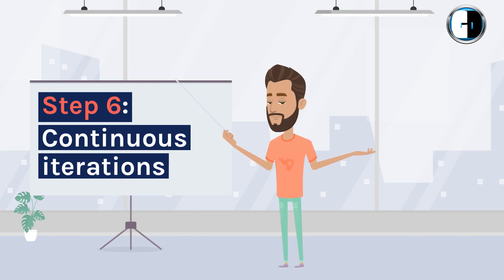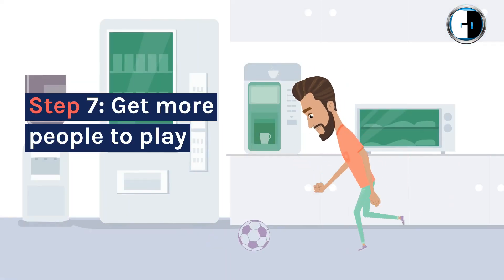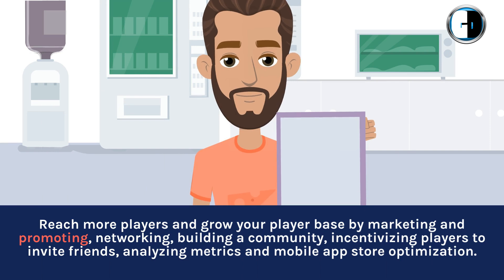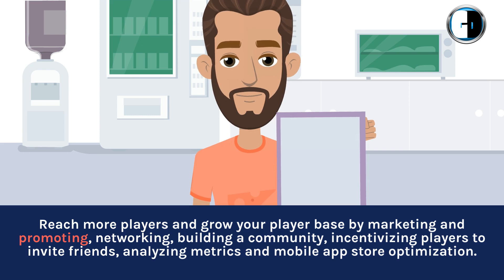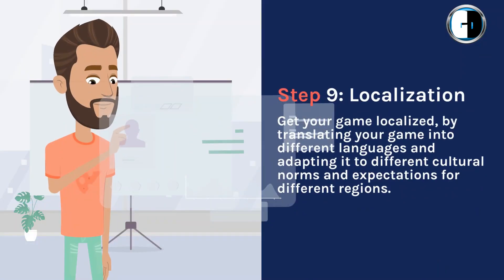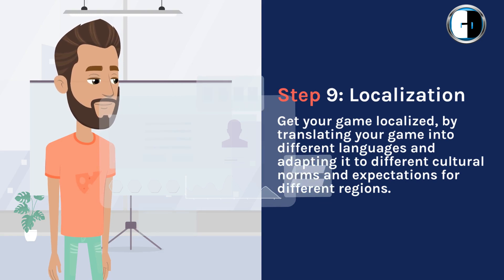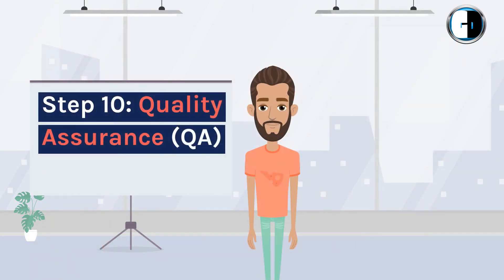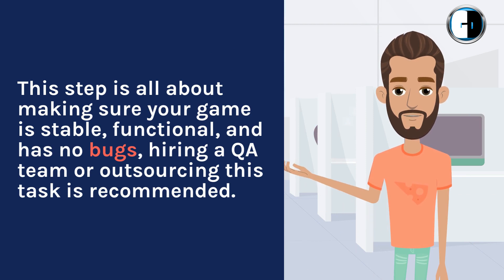HOW TO SELF PUBLISH YOUR INDIE GAME: from start to end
Are you an aspiring game developer with a great idea for an indie game? Want to self-publish your game and get it out to the world? Well, you're in luck! Today, we're going to walk you through the 12 steps to self-publish your indie game, from start to finish.

Step 1: Speed up your stage of thinking of ideas
The first step is to speed up your stage of thinking of ideas. It can take a lot of time to develop a good idea, but there are ways to speed up the process. Find out about market trends, mix popular elements from the same or different genres, and don't forget to keep clarity, satisfaction, and fun in mind.

Step 2: Make sure your testing stage works well
The next step is to make sure your testing stage works well. Test every one of your ideas, how fun it could be to play, all inside a controlled environment, and keep working on good ideas until you get the results you want.

Step 3: Prepare your ideas for a soft launch
Once you've passed the first set of tests, it's time to prepare your ideas for a soft launch. Keep up with trends, check out different network specs, try again and again, and get people involved.

Step 4: Know how you're doing
Step 4 is to know how you're doing. Track key metrics such as retention, playtime, IMPU, ARPU, and LTV, and make sure your level structure is the best for your game.

Step 5: Addressing player's feedback
t's important to take into consideration what players are saying about your game. Listen to feedback and consider how to make changes and updates to improve the player experience. This could include fixing bugs, addressing balance issues, adding new content, and more. By listening to your players and addressing their concerns, you can help ensure that your game is as enjoyable and successful as possible.

Step 6: Continuous iteration
 Step 6 is continuous iteration. Self-publishing a game is not a one-and-done process, always be open to testing new features, making changes and improvements.

Step 7: Get more people to play
Step 7 is to get more people to play. Reach more players and grow your player base by marketing and promoting, networking, building a community, incentivizing players to invite friends, analyzing metrics and mobile app store optimization.

Step 8: Legal considerations
Step 8 is to take care of legal considerations, such as securing licenses and protecting your game's intellectual property, and complying with laws and regulations related to video games.

Step 9: Localization
 Step 9 is localization, translating your game into different languages and adapting it to different cultural norms and expectations for different regions.

Step 10: Quality Assurance (QA)
 Step 10 is Quality Assurance, making sure your game is stable, functional, and has no bugs, hiring a QA team or outsourcing this task is recommended.

Step 11: Establishing a pricing strategy
Step 11 is to establish a pricing strategy, deciding how you're going to monetize your game.

Step 12: Support and maintenance
Step 12 is support and maintenance, providing ongoing support and updates, dealing with player complaints and concerns.

With these steps in mind, you'll have a clear idea of the process of self-publishing your indie game. Keep in mind that this is a continuous process that should be adapted to the changes of the market and feedback from players. Remember to enjoy the process, and good luck!

Some of our tutorials:

Make Your First 2D Game with Godot: Level & Player  is the video that you are watching. Want to see the same game being developed in other tools?

We have a twitch channel too now, where we are thinking in live streaming

from Game Developers to Game Developers, sharing knowledge

MAKING YOUR WAY INTO THE GAMES INDUSTRY